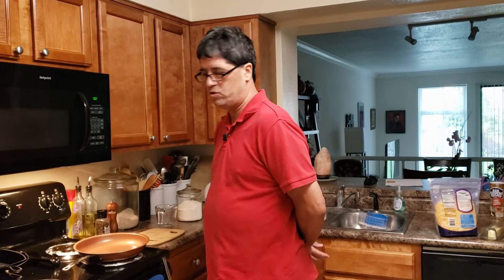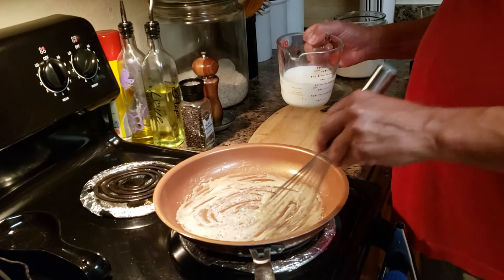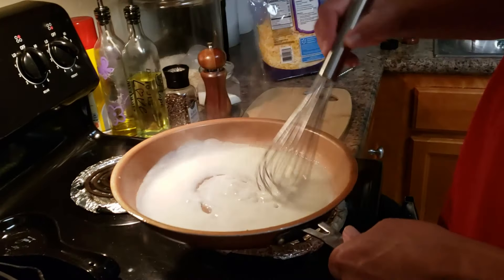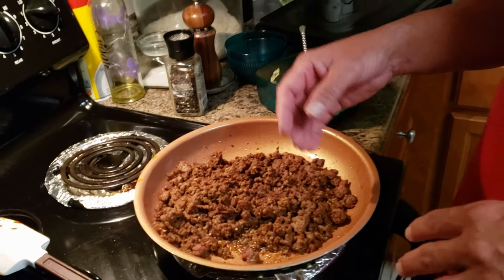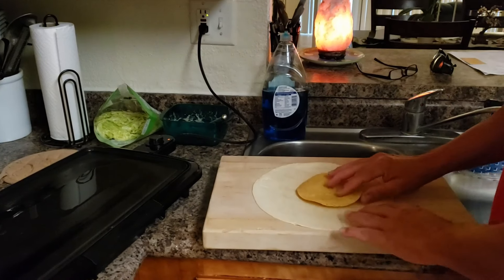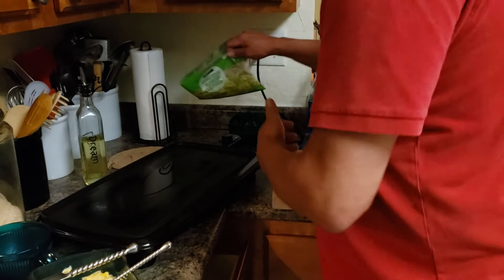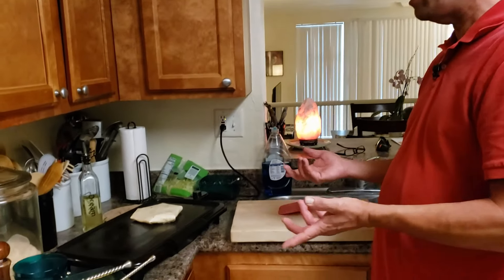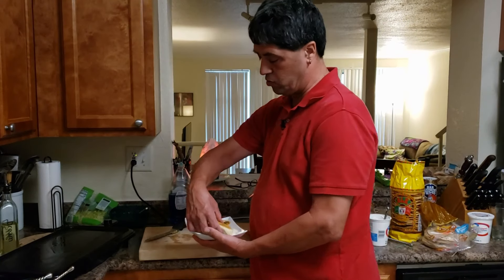Crunchy Wrap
This wrap is great as a meal (I eat two because I'm a big guy) or snack. You can really add any veggies on the inside (black olives, avocado, etc) that you like. Let me know how you guys enjoy it.

Ingredients:
Cheese sauce
2 tbsp of butter
2 tbsp of all-purpose flour
1 c of whole milk (or any milk you prefer just make sure it’s not soy, almond, cashew, etc.)
¼ tsp salt
1/8 tsp of chili powder or cayenne pepper
8 oz of any cheese you’d like (we used a fiesta blend)

Other ingredients:
Burrito tortillas
Fajita tortillas
Tostada shells
1 can Refried beans
1 package of ground beef
1 package of Shredded lettuce
2 roma tomatoes (or whichever tomatoes you like) chopped
8 oz Sour cream
Taco sauce or salsa
Taco seasoning
Oil (any but olive)

Instructions:
*Cook the ground beef with taco seasoning in pan until browned*
Cheese sauce:
1. Melt butter in skillet or pan on medium heat.
2. Add flour and whisk until it becomes a smooth paste and starts to bubble.
3. Add milk and continue whisking.
4. Raise heat to High and bring to a boil. Once it boils quickly reduce heat to a simmer and let it thicken.
5. Add chili powder or cayenne and salt and continue to whisk.
6. Turn off the heat and add the cheese. Gently stir to combine and allow cheese to melt.
7. If using for a dip, serve immediately. The cheese will get firm the longer it sits.
Assemble the crunchy wrap:
1. Lay down burrito tortilla and add a spoonful or two of the refried beans and sour cream in the middle and spread it out to size of the tostada shell.
2. Place the tostada shells on the bean area.
3. Add the cooked ground beef and top with the cheese sauce, some tomatoes, lettuce, and taco sauce or salsa.
4. Put the fajita size tortilla on top.
5. Fold the burrito tortilla up into the center of the fajita tortilla. Continue until you have folded it all around.
6. Place the wrap with the folded side down first onto a pan or skillet (low to medium heat works best).
7. After 2-4 minutes flip the wrap (it should look golden brown).
8. Cook for another 2-4 minutes until the other side is golden brown.
9. That’s it! Cut in half or just eat it whole.